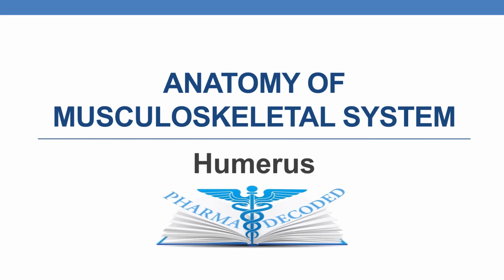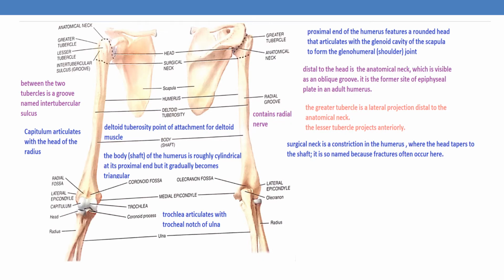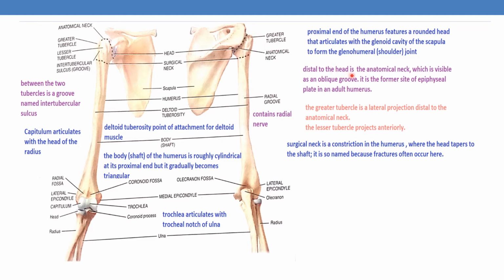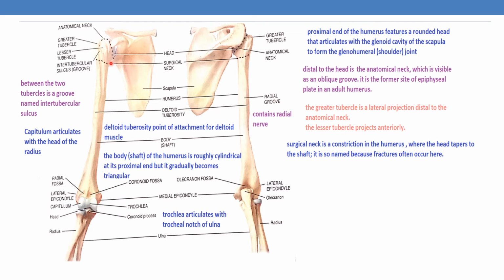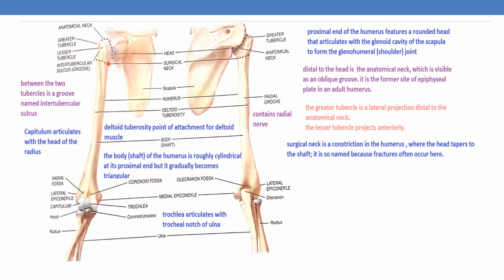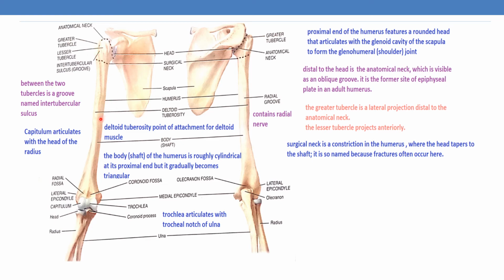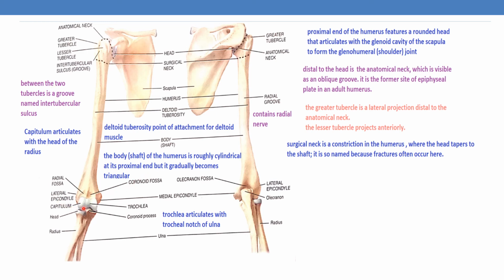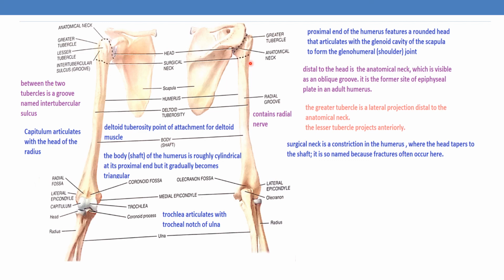Anatomy of Musculoskeletal system Humerus